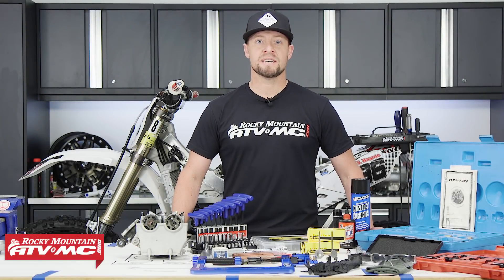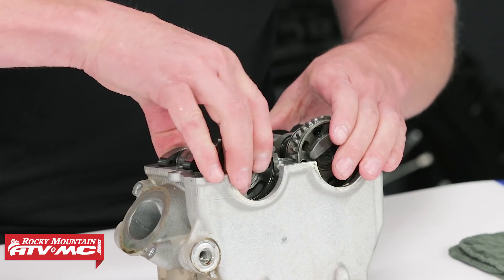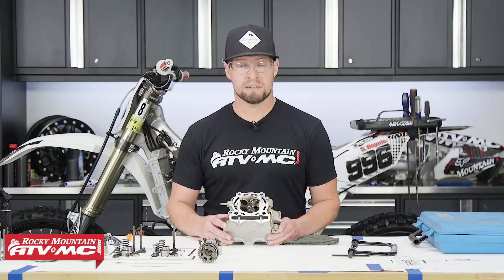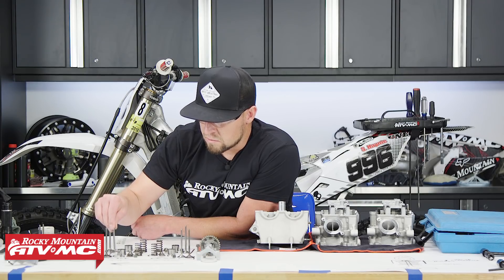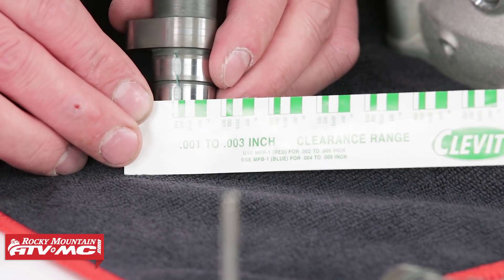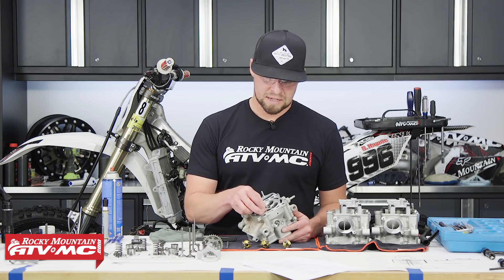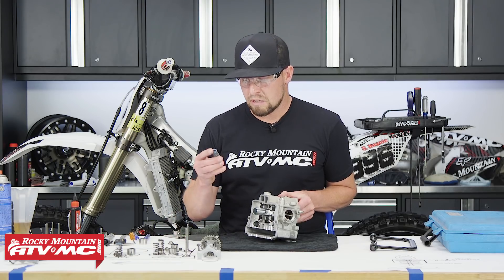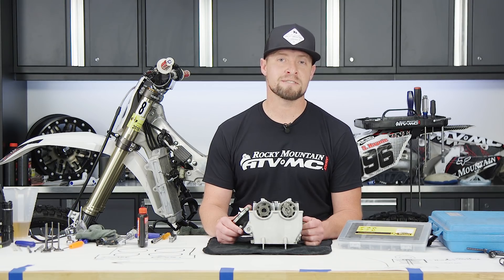4-Stroke Motorcycle Cylinder Head Rebuild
In this video we demonstrate how to rebuild a four-stroke motorcycle cylinder head on a Yamaha YZ250F. If you are not sure what to do, you are at the right place. Our detailed instructional video will walk you through how to rebuild the cylinder head on a modern day YZ250F motor. The steps shown in this video will be the same as they are on a YZ250F and the WR450F and YZ450F.

Follow Rocky Mountain ATV/MC On Social Media!